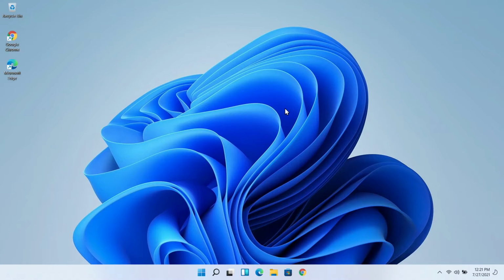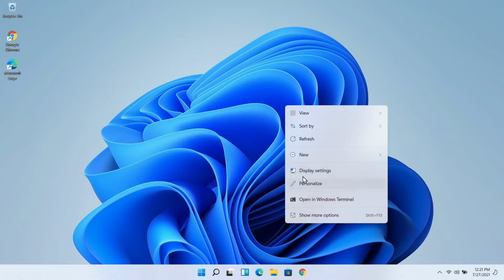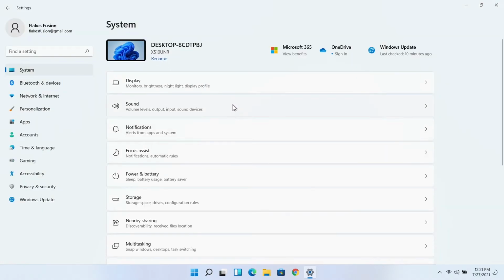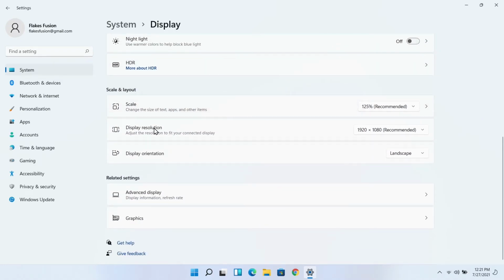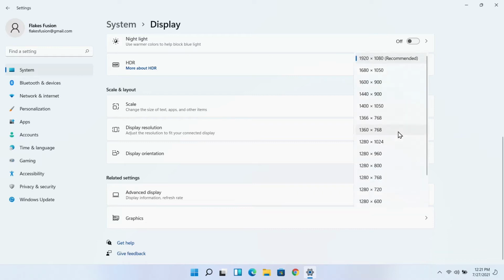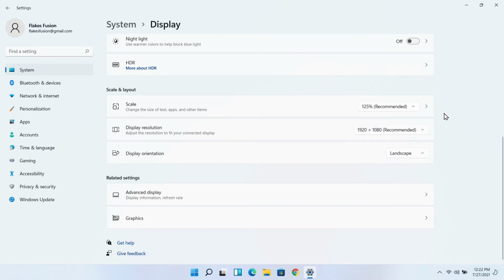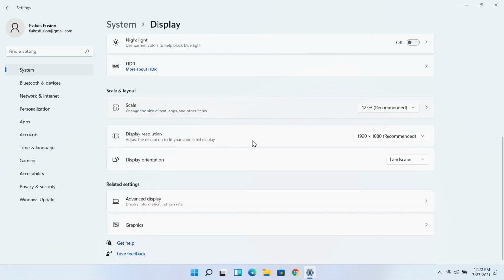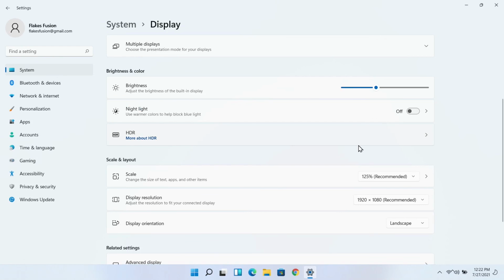How to Change Display Resolution in Windows 11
A tutorial on, how to change the resolution of your screen in Windows 11.